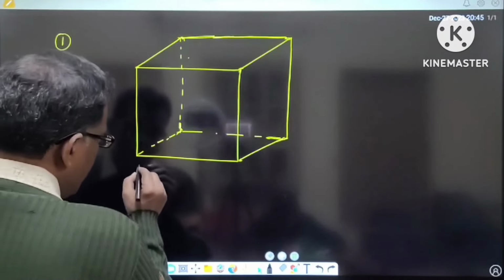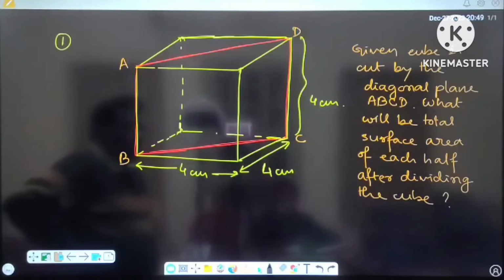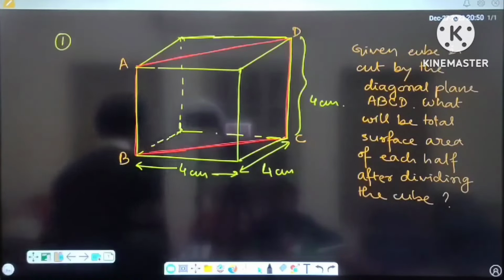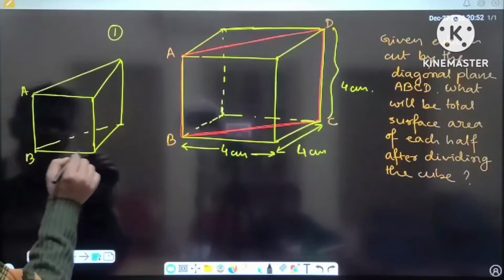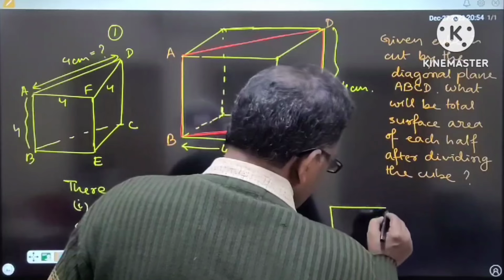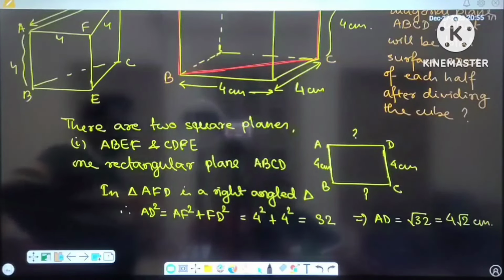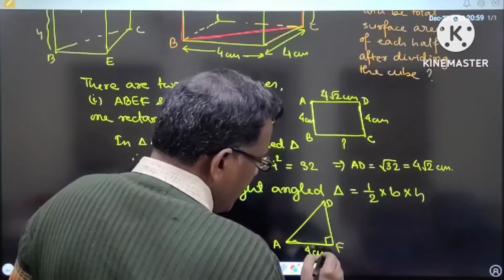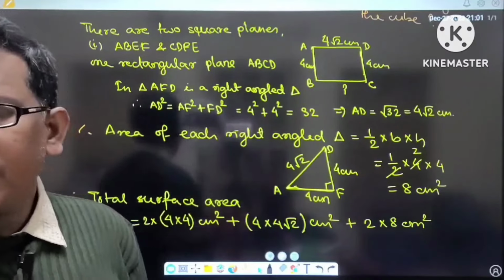IIT JEE Foundation Course Class 8/ Area & Volume | Cube & Cylinder.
IIT JEE Foundation Course Class 8. How to start IIT JEE Preparation from Class 8 ? IIT JEE Foundation Class 8. Surface area and volume class 9. Surface area and volume of cube and cuboid. Volume of cylinder problems. Tricky problem from Surface area and volume.

This video lecture in Mathematics from Surface area and volume of Cube and Cylinder is most useful lecture for JEE Foundation Course Class 8 & Class 9.

We are providing Offline and Online Classes for Class 8th to 12th grade students preparing for JEE MAIN, IIT JEE ADVANCED & NEET Exams.

Our Offline Classes available in KOLKATA.

To join our Online Course download Mobile App of IIT Zone Tutorials from Playstore or use the link given below...